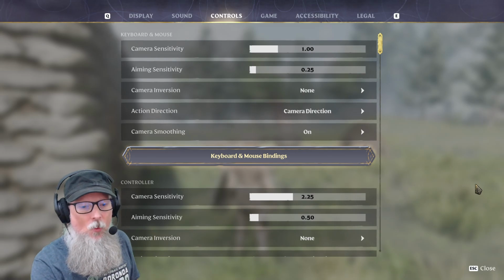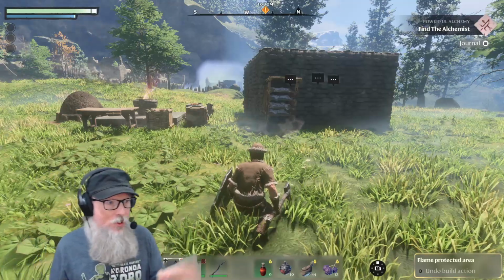Renfail Talks Controller Support For Enshrouded Early Access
Let's Play Enshrouded with Renfail as he talks about how to play the game with a controller, as well as why controller support in the early access was so important. Having out-of-the-box support for controllers in @Enshroudedgame was a make-or-break deal for him deciding to play the early access or wait for the full release of the game.

For more Enshrouded tips & tricks, guides, tutorials, Let's Play videos, livestreams and more, make sure to follow along with Renfail's Enshrouded playlist

Socials!